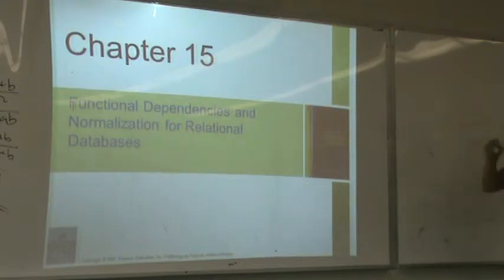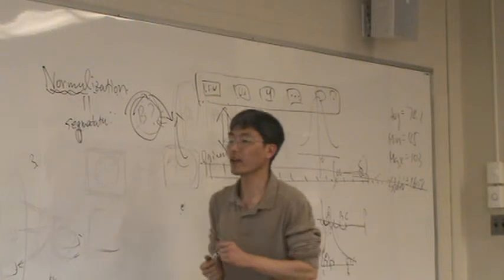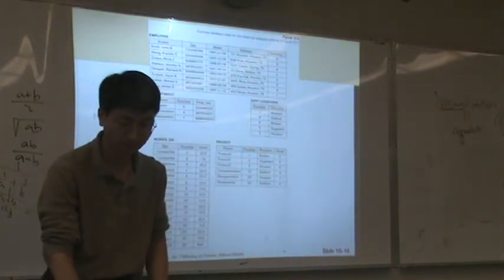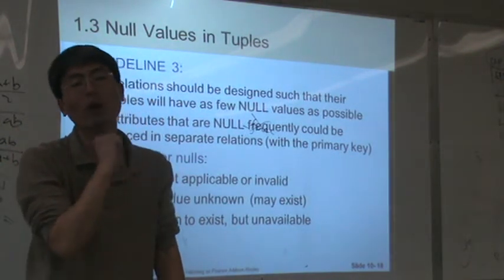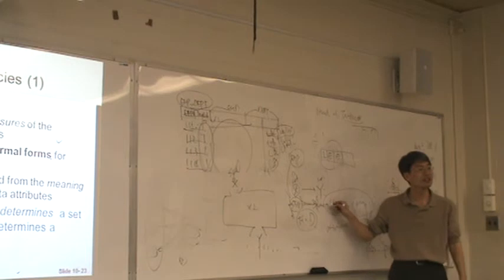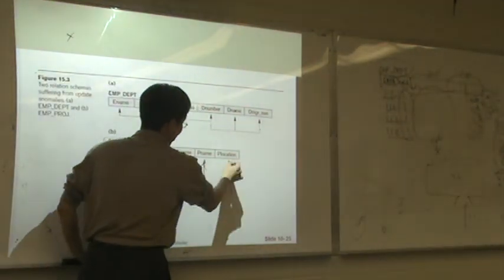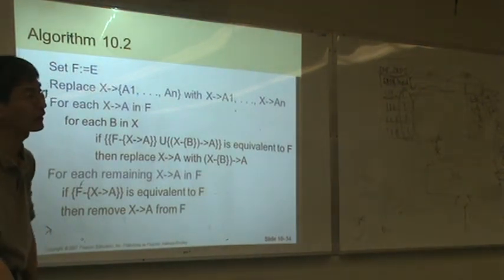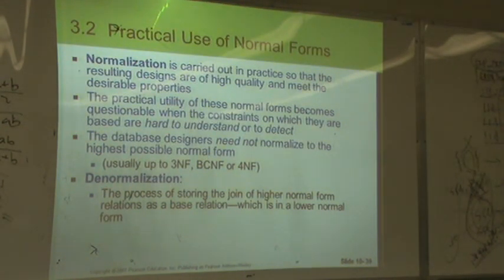Lec14 (part 1 of 2) Chapter 15